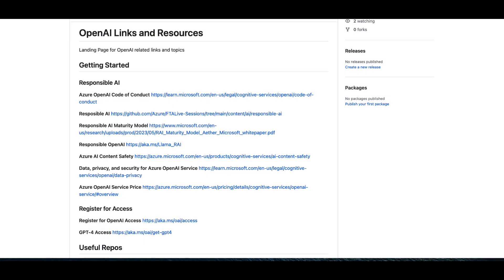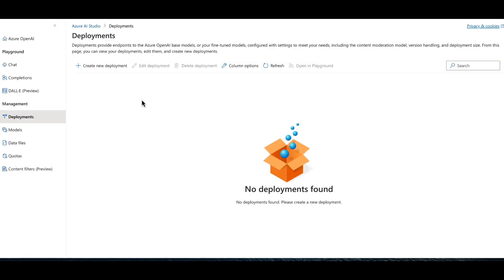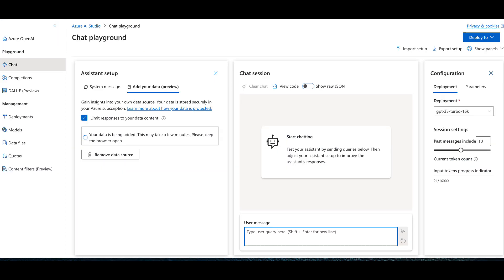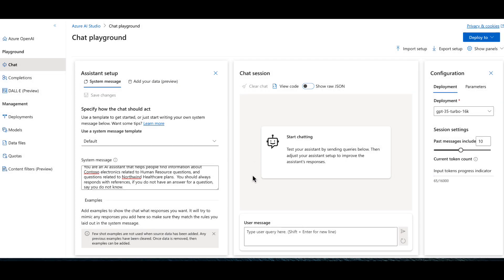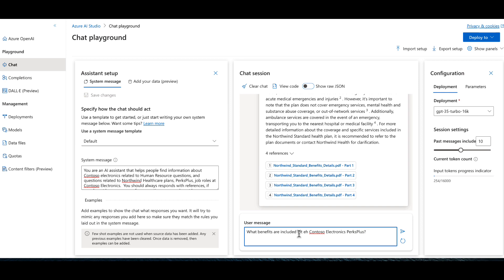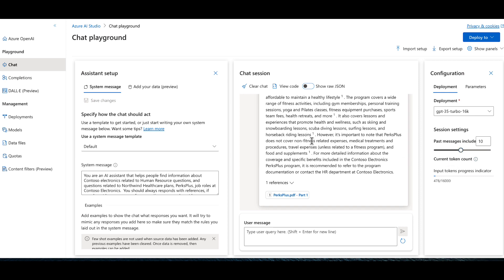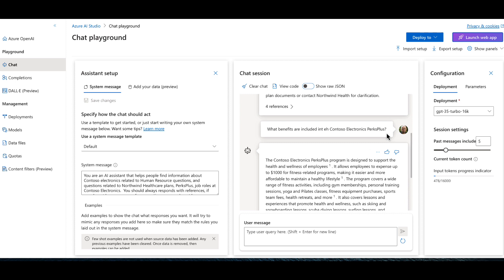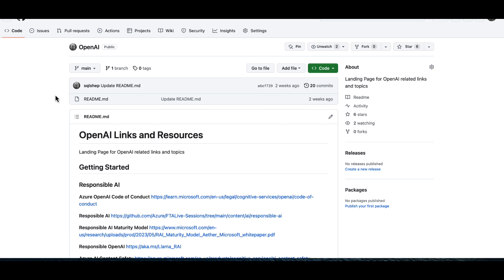Azure OpenAI Chat With Your Data No Code Edition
Azure OpenAI Chat With Your Data No Code Edition - chat with your data deploy a web app without any coding!!!